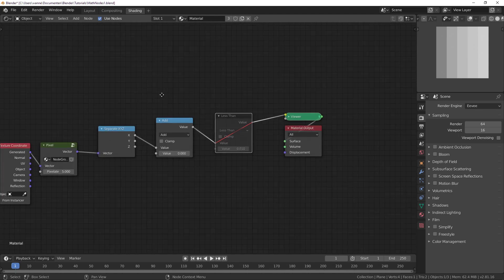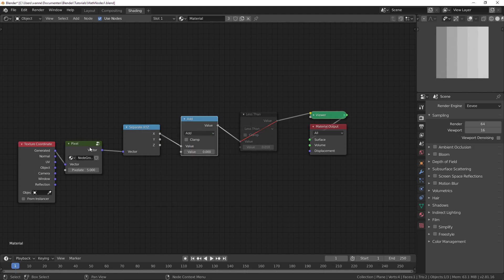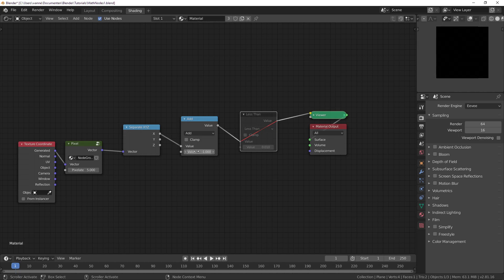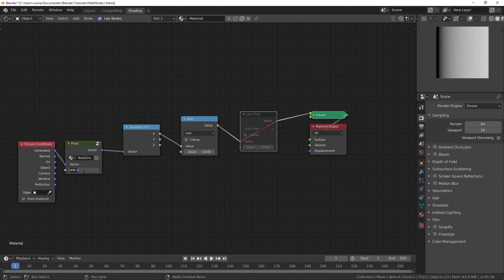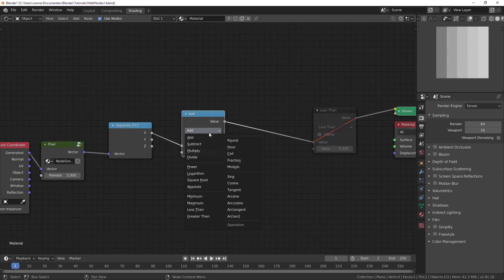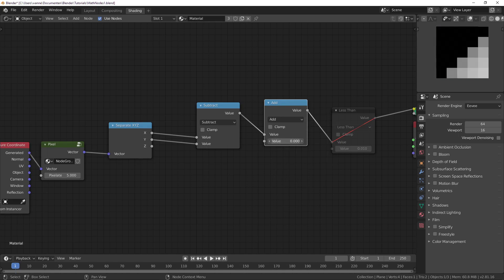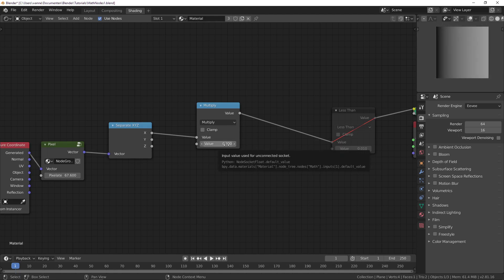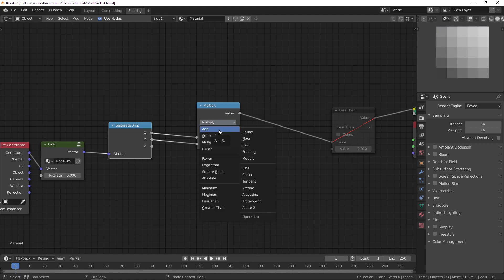Math in the node editor #1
This is a series about using mathematical operations in blender's node editor.
In this video we cover:
Add,
Subtract,
Multiply,
Divide
Recorded with: OBS
Any suggestions?